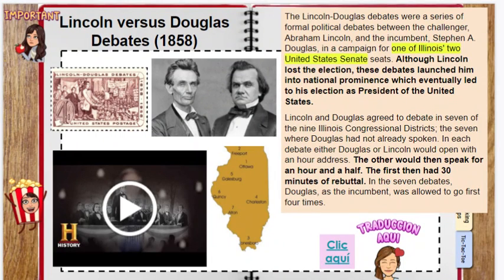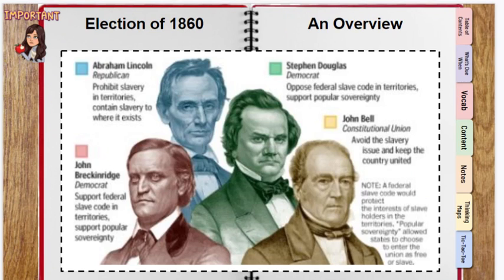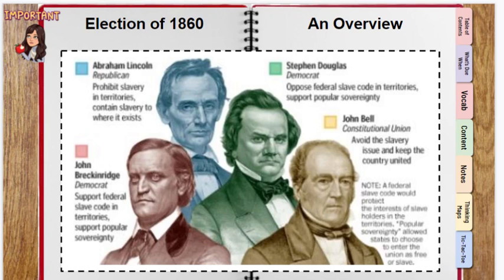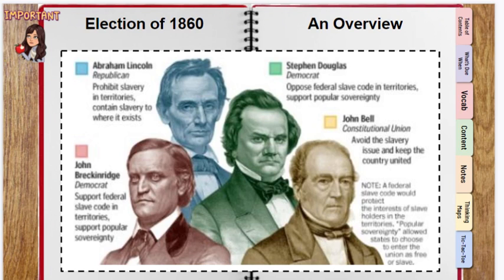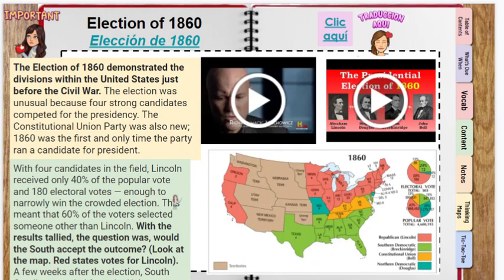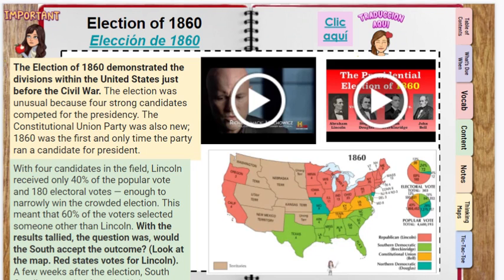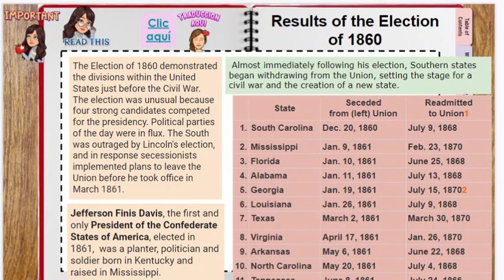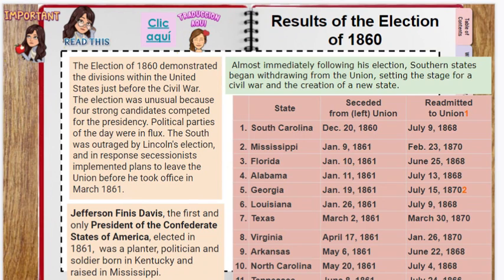USH Unit 11.3B Sectionalism & Civil War - Election of 1860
Election of 1860
Abraham Lincoln
Sectionalism
Civil War